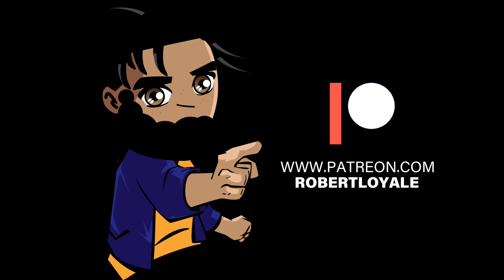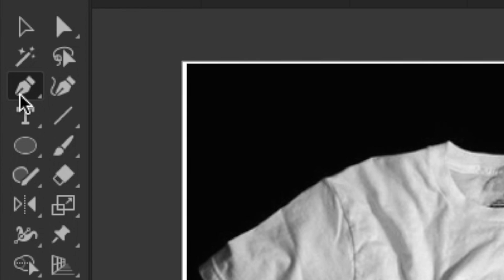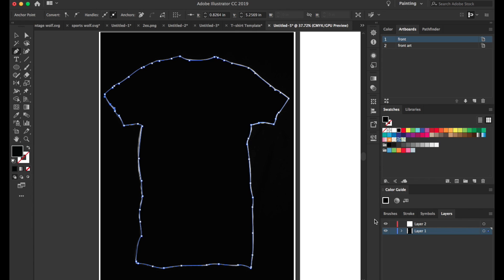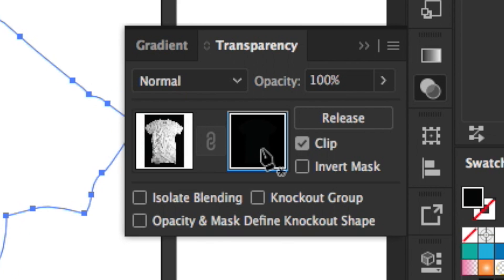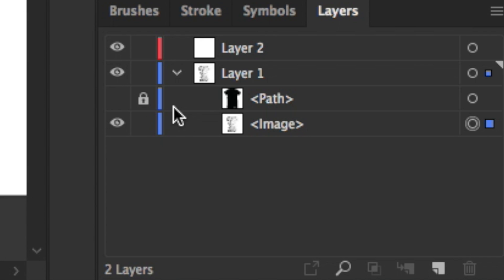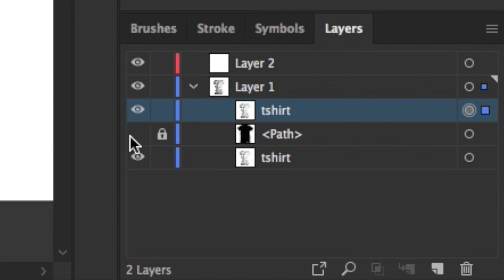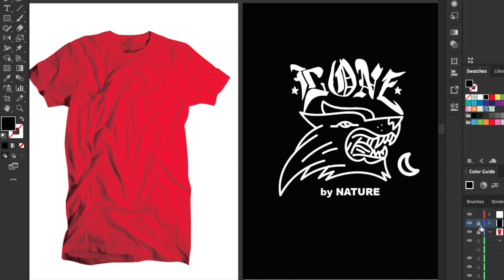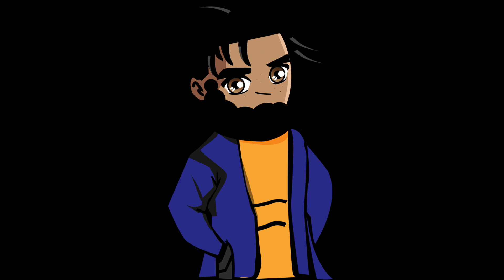Design a T SHIRT TEMPLATE in ADOBE ILLUSTRATOR